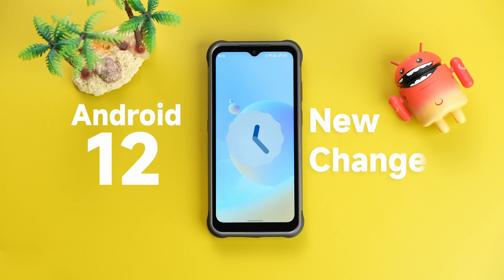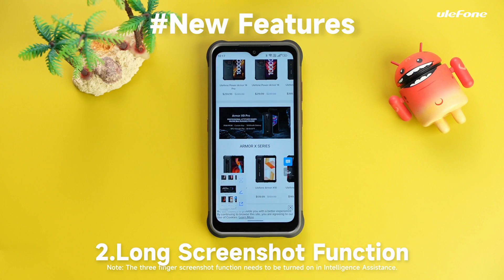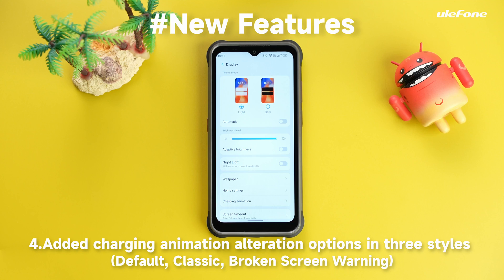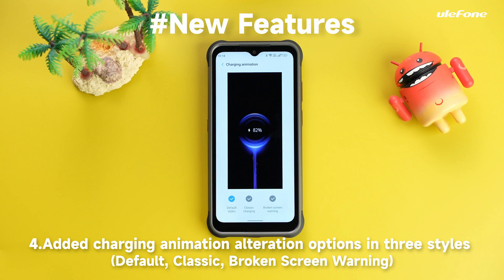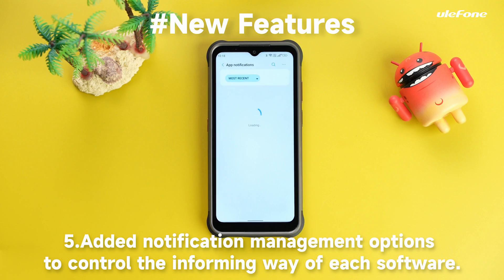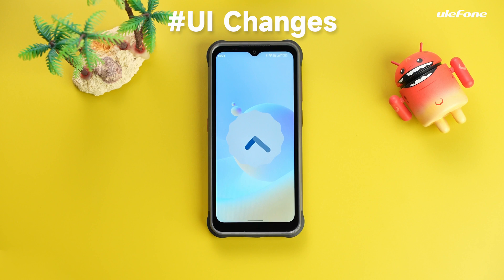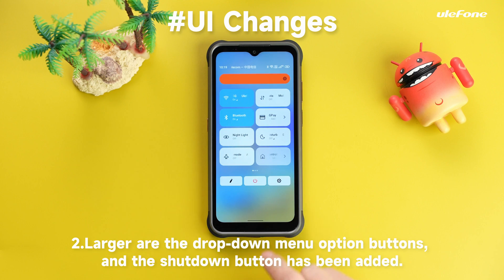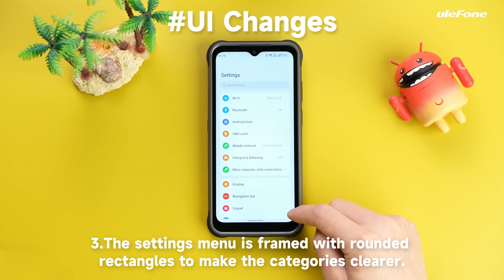Android 12 New Changes On Ulefone Power Armor 14 Pro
In this video, learn about all the new features and changes of Android 12 on this flagship Ulefone Power Armor 14 Pro. First, better widgets. Widgets have been completely redesigned to look more rounded and offer a more adjustable, personalized window. There also came some new widgets, like new clock and weather options. Second, enhanced screenshots. Taking a long screenshot is so simple now in Android 12 by scroll capture. Third, a bigger focus on privacy. The camera and mic will now trigger a little green dot in the upper-right of the screen, to indicate that they’re on. Fourth, added new charging animation in three different styles, to send a wave of nice color across the display. Fifth, added notification management options. It changes the style and behavior of fully custom notifications. Sixth, it gets easier to check out the size and usage of the memory in the phone. Seventh, lock the screen clock. There is a large digital clock taking up pride of place right in the center of the screen. Eighth, new quick settings menu. When you drop down quick settings and notifications from the top of the screen, you'll see much larger rectangular controls, with a shutdown button added as well. Now, you can adjust important settings like alarms, Bluetooth, Wi-Fi and Do Not Disturb, all with a single flick of your finger. Last, the Settings menu looks a little different. The settings are appropriately framed with rounded rectangles to make the categories clearer.